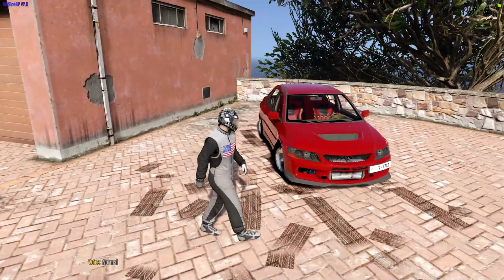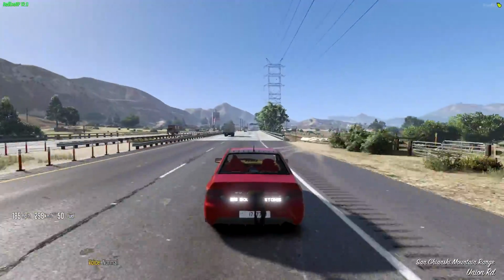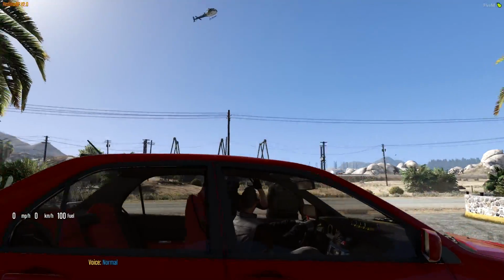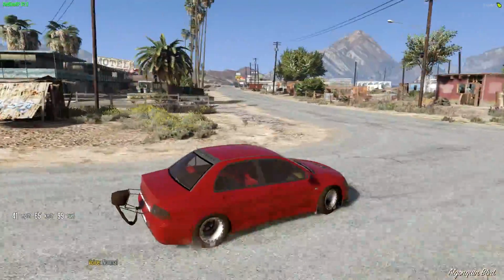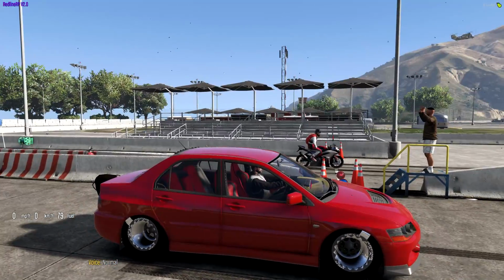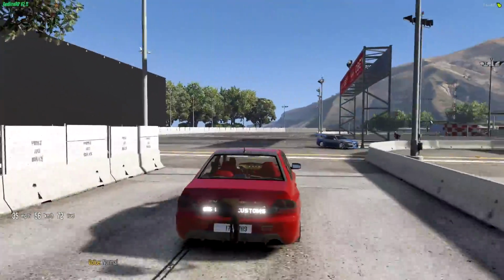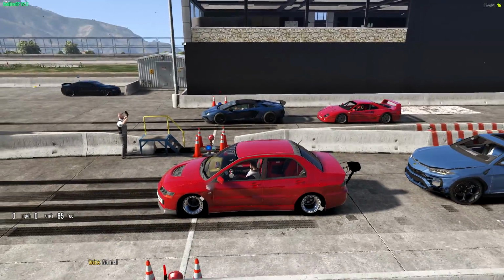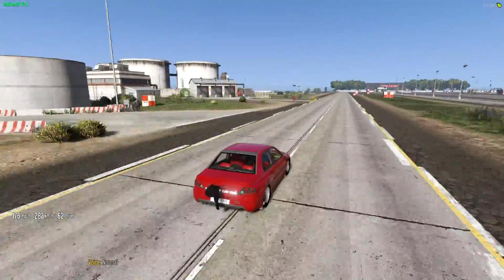GTA 5 Roleplay - Drag Lancer Evolution 'DESTROYS' Lamborghini SV | RedlineRP #599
Today we are taking out a epic looking drag evo! I have seen this on the streets but never made a video about it. Its time to take it out for a drive and see how well she does. Personally I really like the Drag Evo.